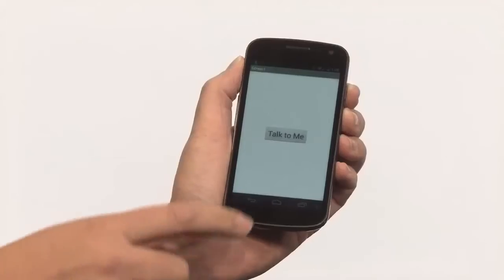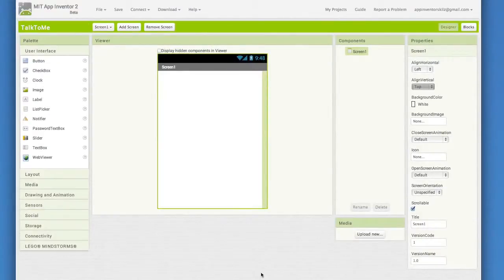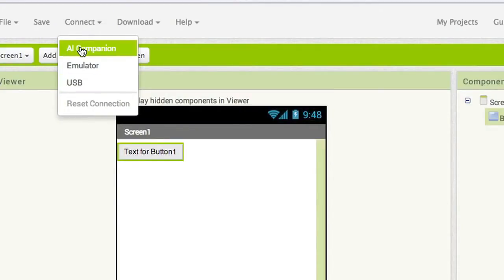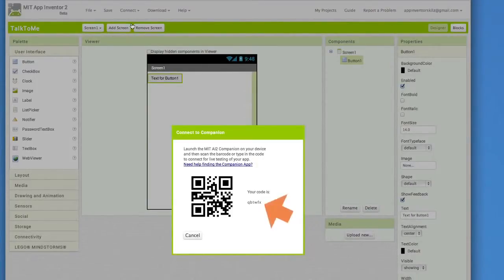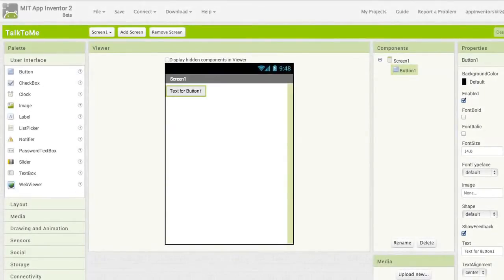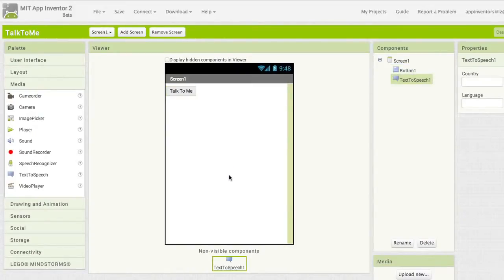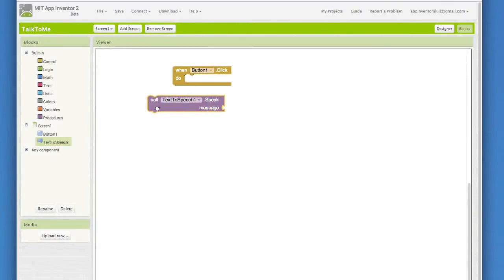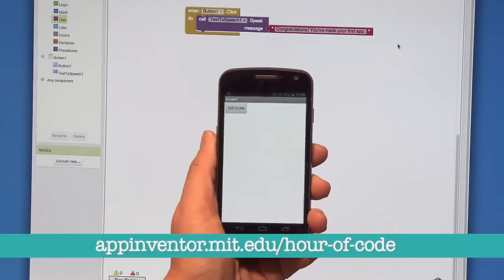Talk to Me 1